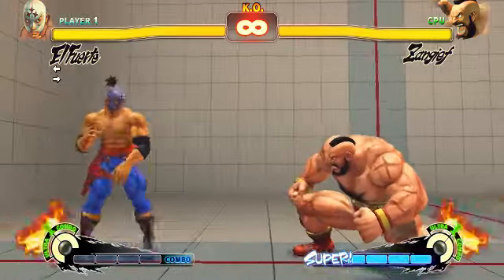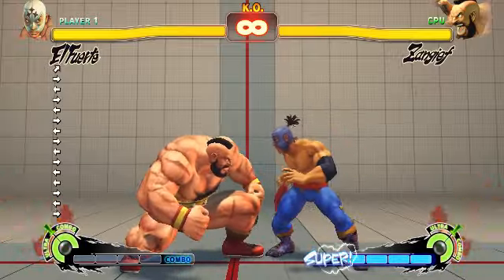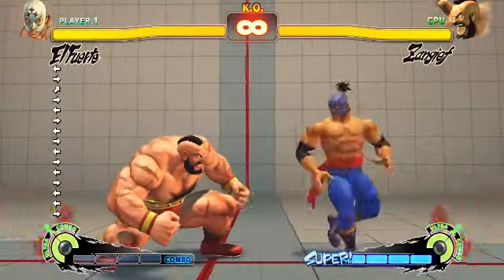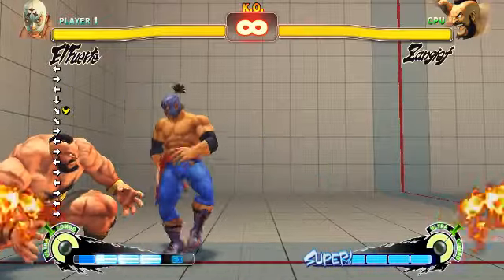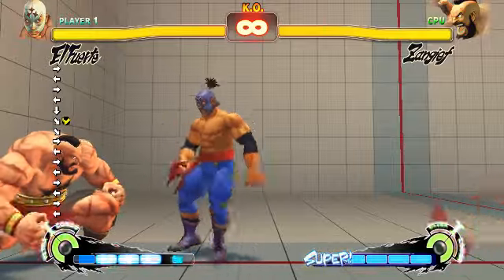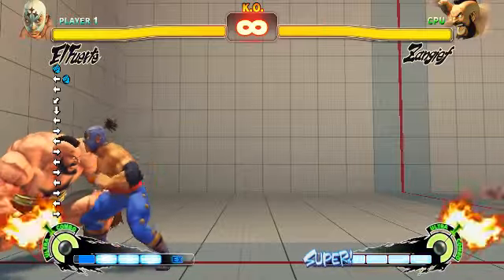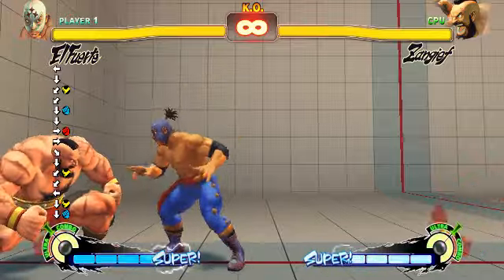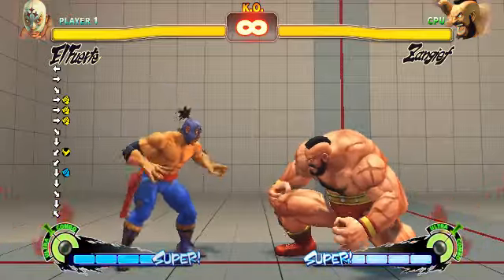El Fuerte Run Stop CrMK loops tutorial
Ryu Apprentice is a street fighter dojo designed to help players new to the game to get a solid footing and to enhance their gaming experience, with shortcuts and buffers and all the tech to make even the most advanced stuff easier to learn and grasp.  If you want to learn and level up this is the place to be